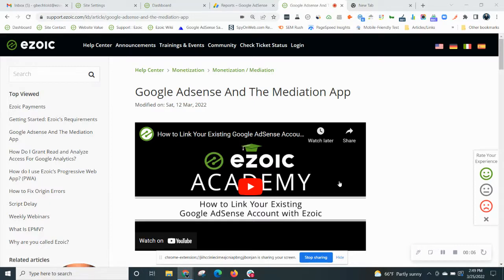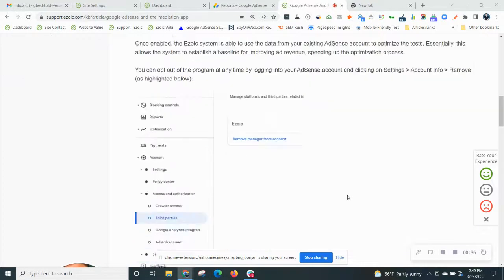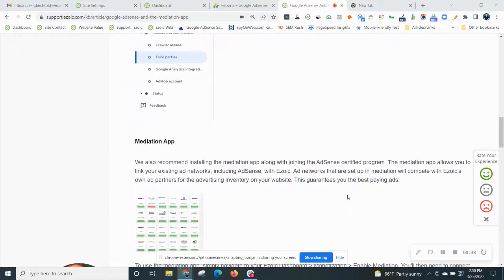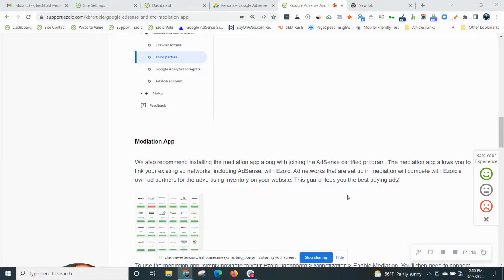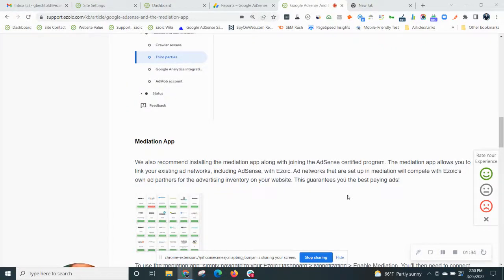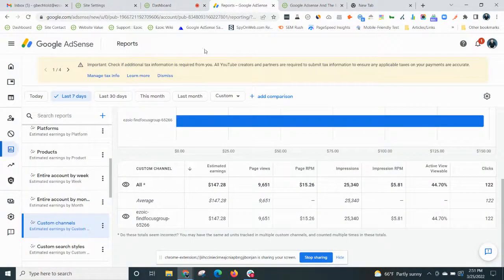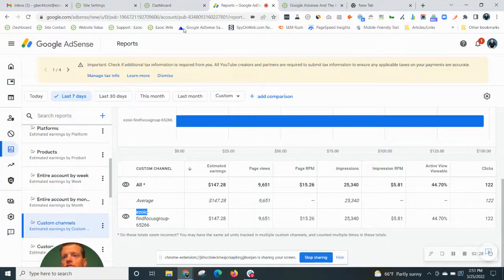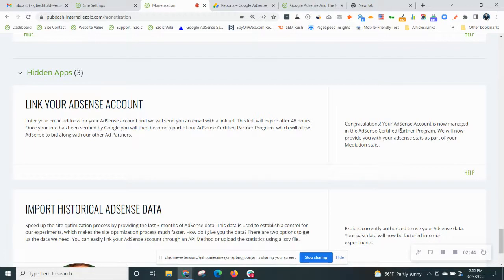Using AdSense Mediation to Improve your Ezoic Earnings